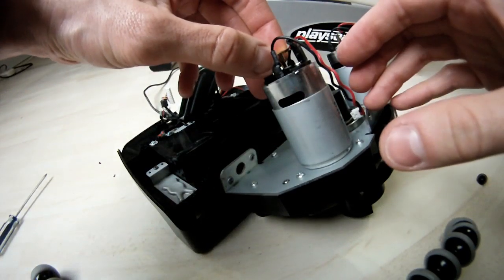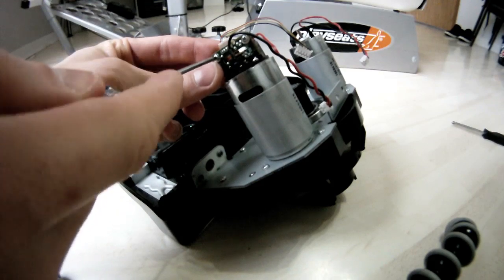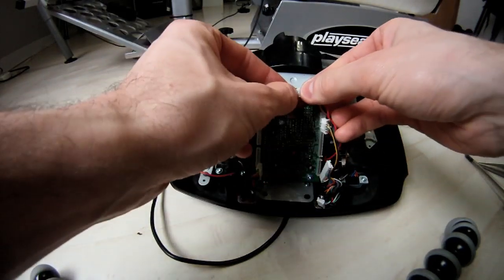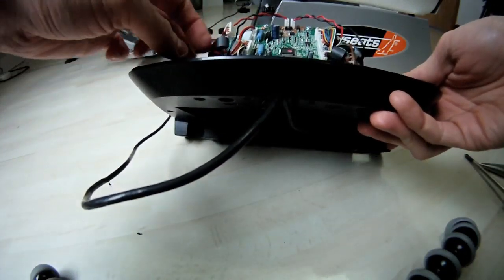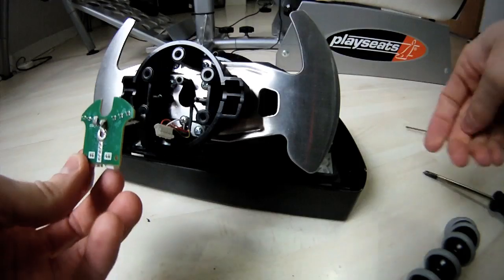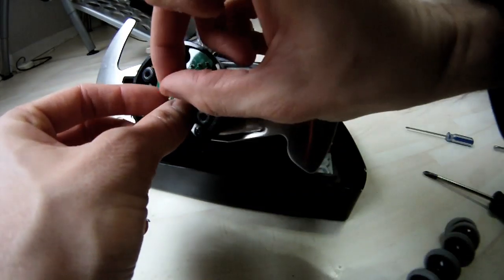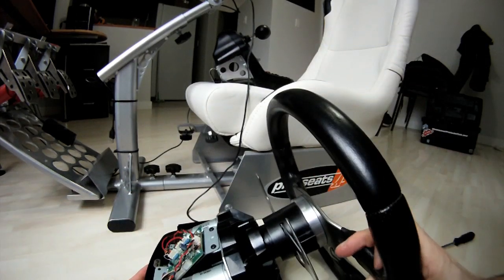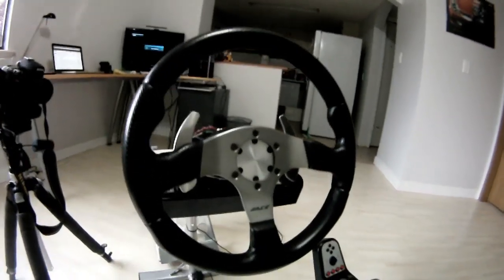How To: Replace Logitech G25 Optical Encoder Disc (Part 2)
Installing the new brass optical encoder disc for my Logitech G25 that I purchased

G25
Logitech G25
How to install optical encoder disc
Optical Encoder Disc
How to fix your broken Logitech G25
Broken Logitech G25
Steering Wheel Problem
Logitech G25 Steering Wheel Issue
Logitech G25 Steering Wheel Calibration
Logitech G25 Steering Wheel Problem
How to fix Logitech G25 steering wheel problem
How to fix Logitech G25 steering wheel calibration
PS3
GT5
Gran Turismo
Gaming
Racing